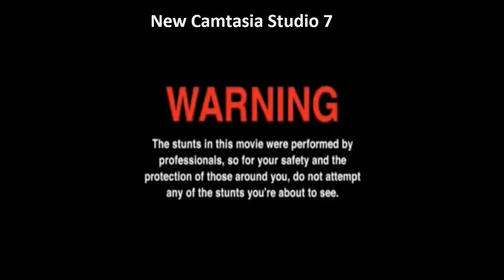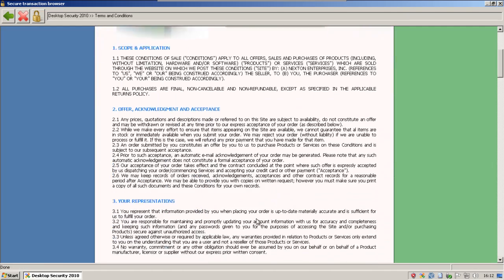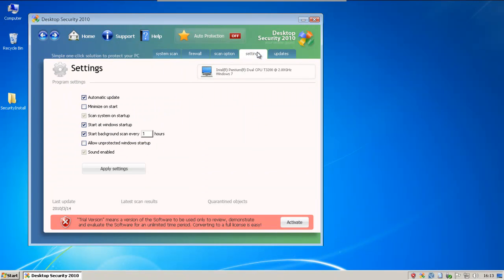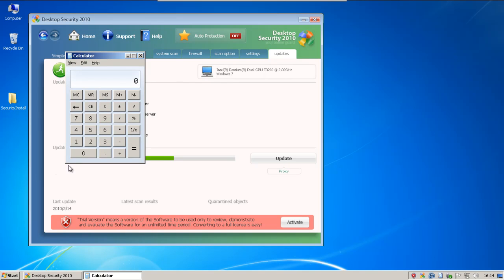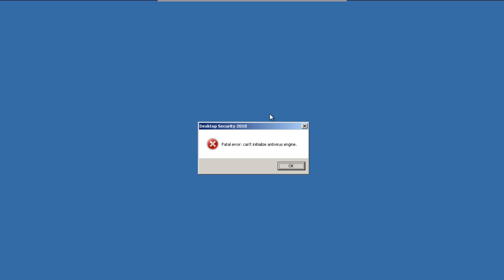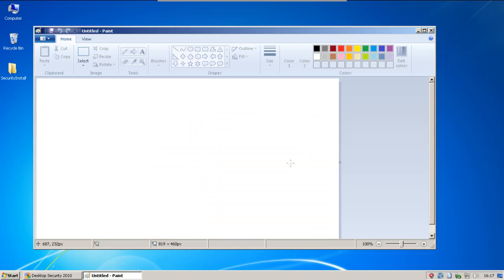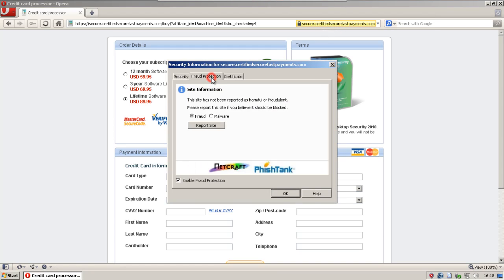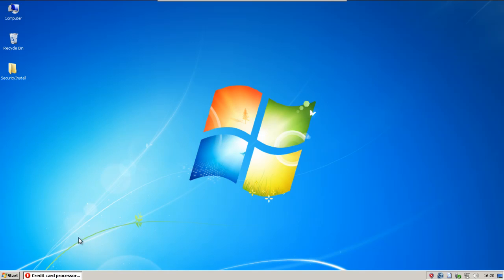Desktop Security 2010 (Rogue)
Its about time Camtasia 7 came out.